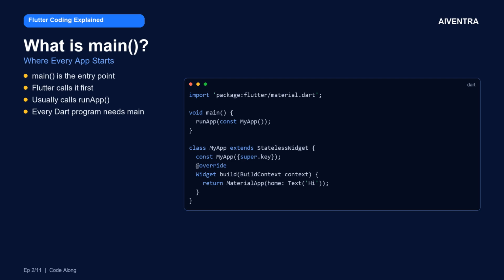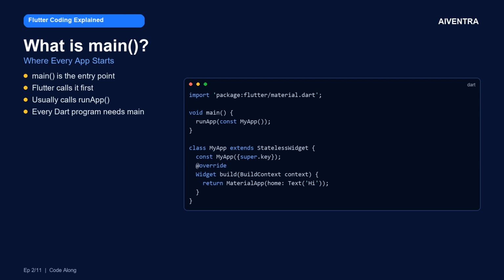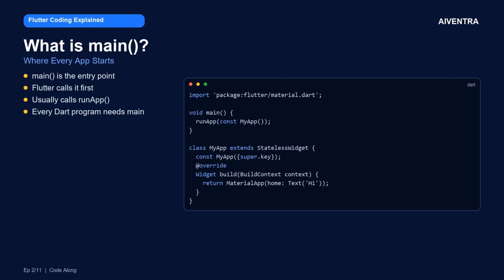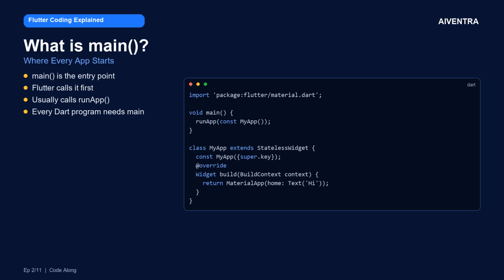What is main() in Flutter? App Entry Point Explained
🔥 What is main() in Flutter? App Entry Point Explained — Flutter & Dart tutorial for beginners. Build mobile apps on your phone, free!

🔥 What is main()? Where EVERY Flutter app starts — line by line code walkthrough!

✅ Entry point explained
✅ runApp() function
✅ Full app startup flow